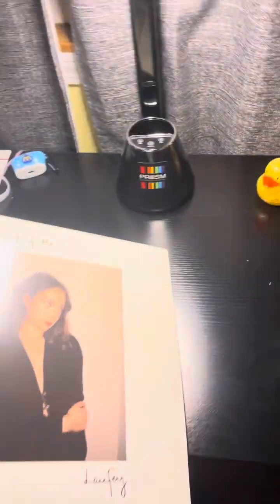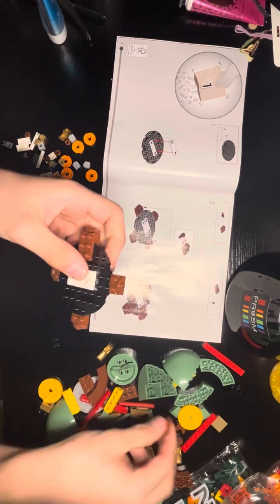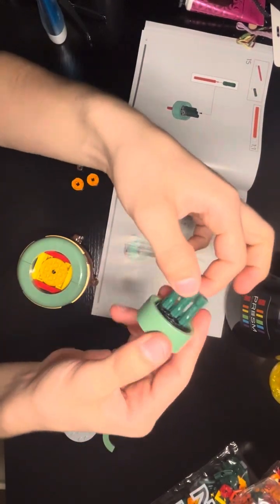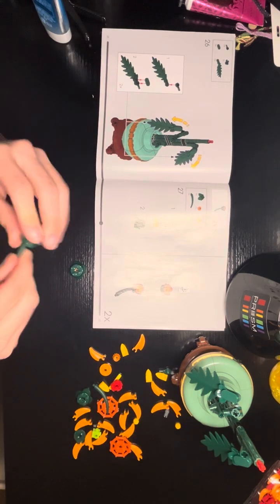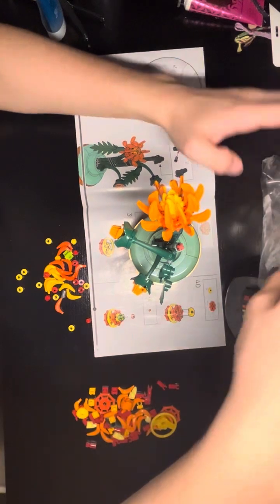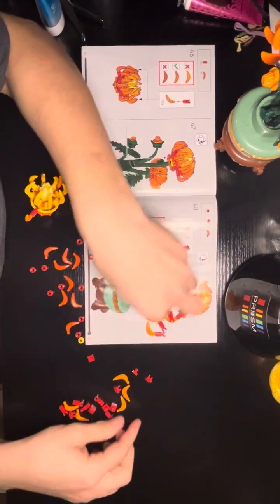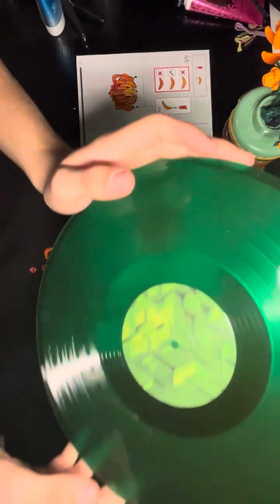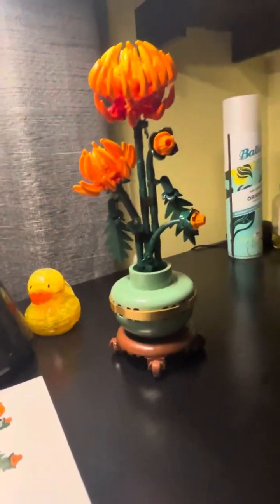building legos with code ! (Episode 1)